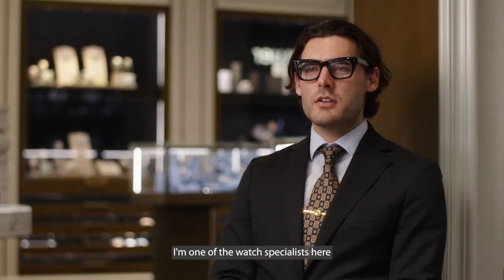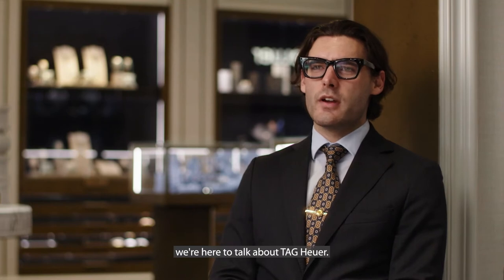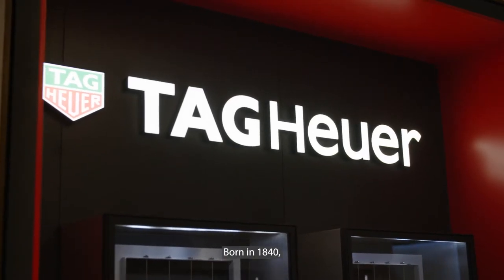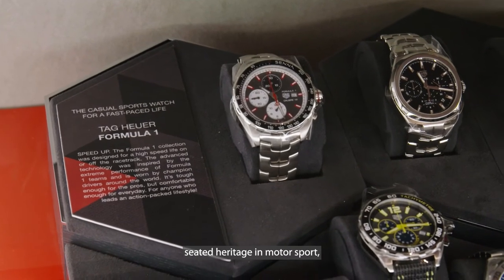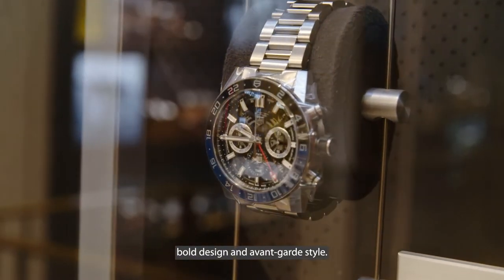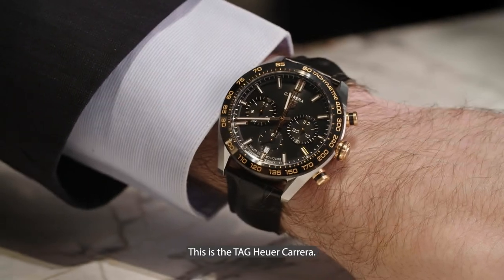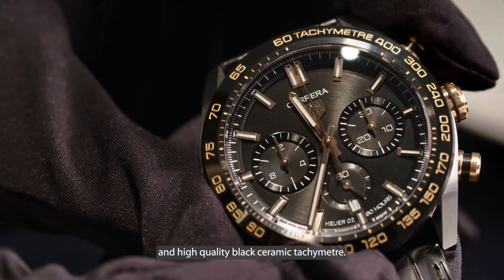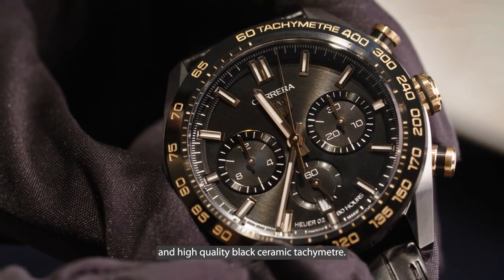A Closer Look at TAG Heuer's Carrera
Logan talks to us about TAG Heuer, taking a closer at the brand’s beloved Carrera model.